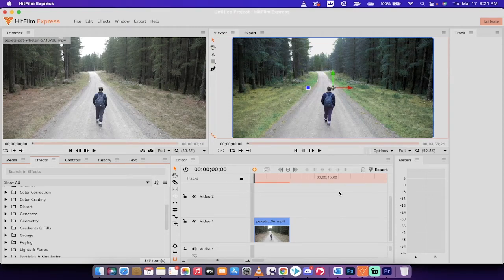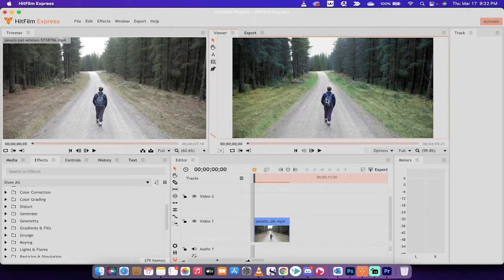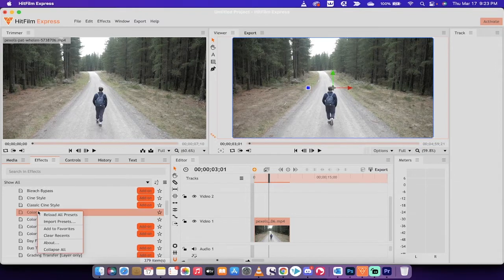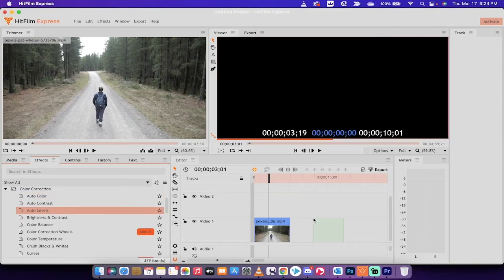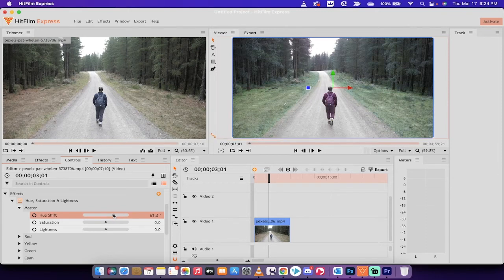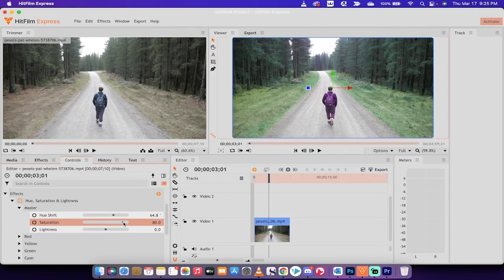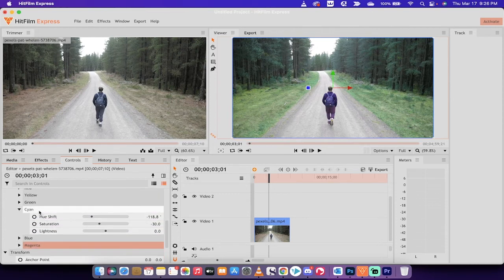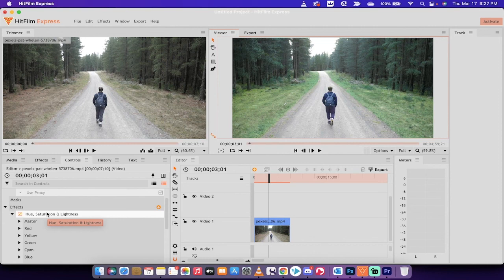How To Color Correct Video FOR FREE - Hit Film Express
Have you ever wondered how to color correct your video for FREE?  In this video Big C shows you a few techniques to colour correct your footage using Hit Film Express.  In particular, we look at the hue, saturation, and lightness effect and how to dial in the various shades / colors.

That's it :-)